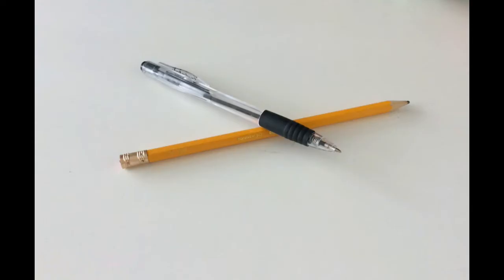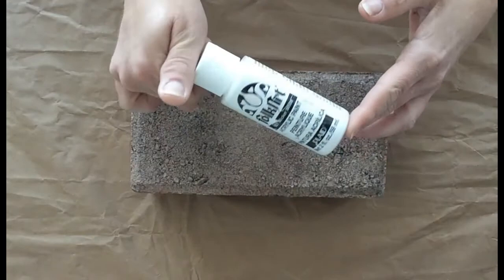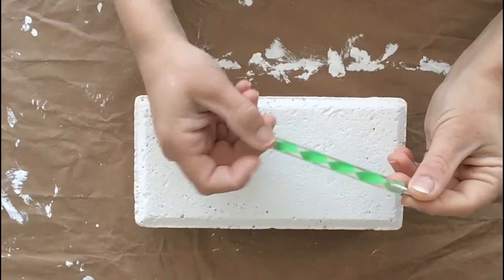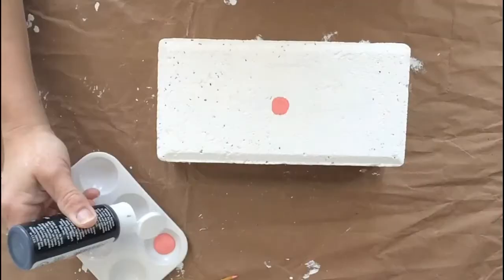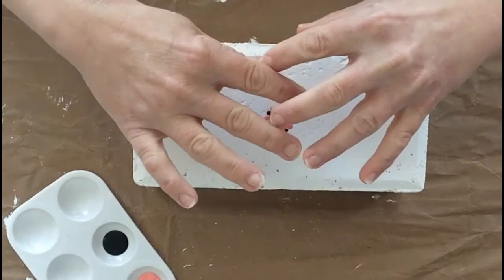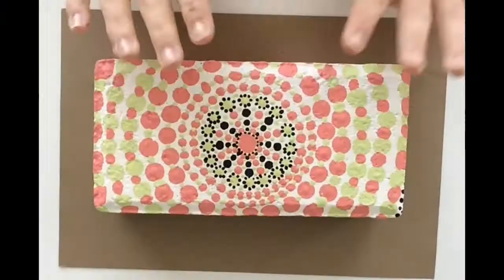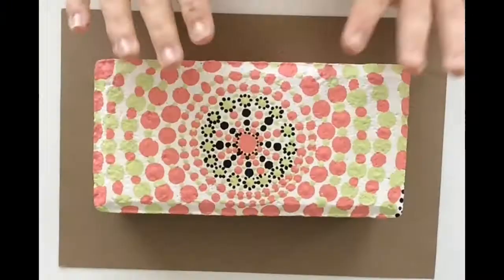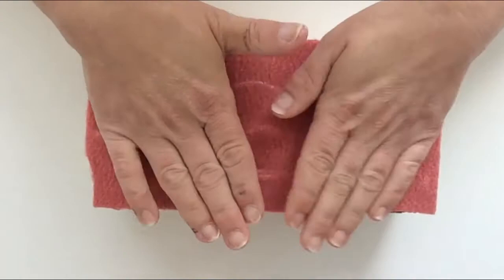DIY ROOM DECOR - DOTTED DOOR STOPPER - FUN! EASY! USEFUL! & CHEAP!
Great to stop your door from slamming with getting some fresh air in your room or even to keep someone one if you don't have a lock on your door. Not as good as a lock but it's better than nothing!!

Try it out and make unique beautiful designs to match your room with this FUN! EASY! USEFIL! DIY ROOM DECOR Idea!

CREATIVE CREATIONS